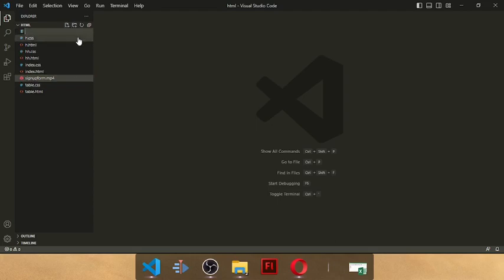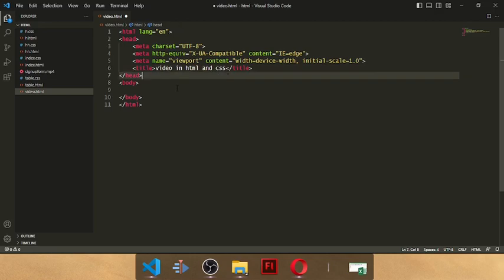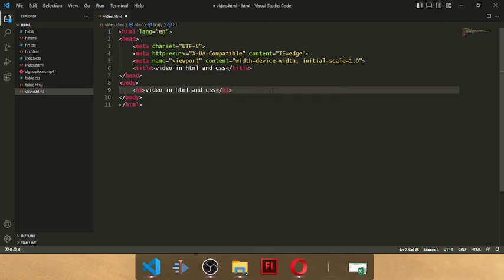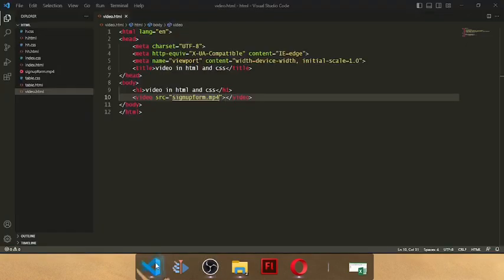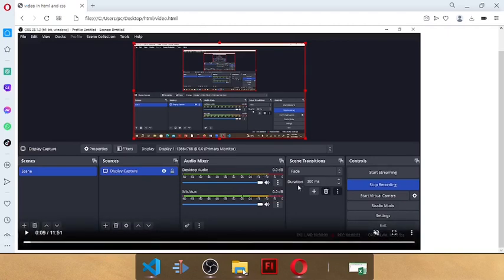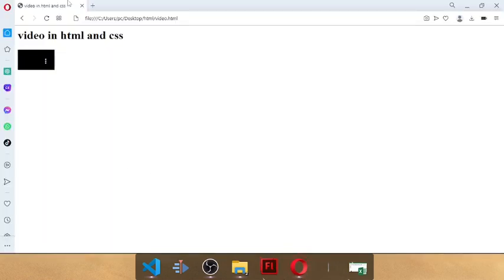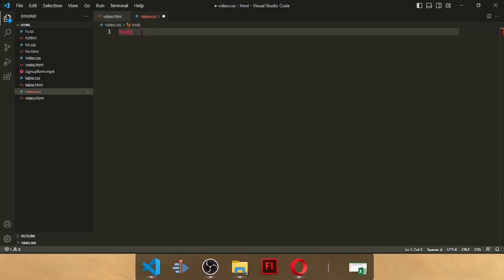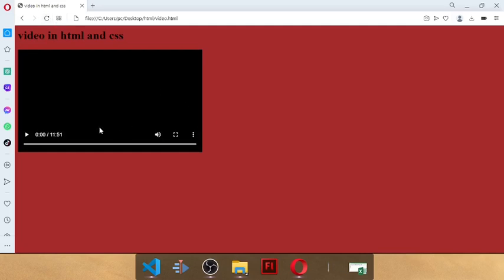How To Insert Video In HTML | Inserting Video In HTML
In This Video We Will Learn:
HTML,
HTML Tutorial,
HTML Tutorial for beginners,
Video in HTML,
Inserting video in HTML,
How to insert video in HTML.,
Insert video in HTML,
HTML Video,
Video importing HTML,
Videos in HTML,
How to import video in HTML,
How to import videos in HTML,
HTML Video tutorial,
Importing video into HTML,
Import a video into HTML,